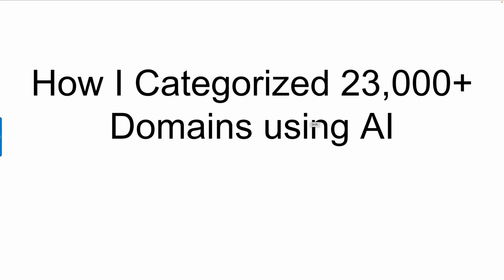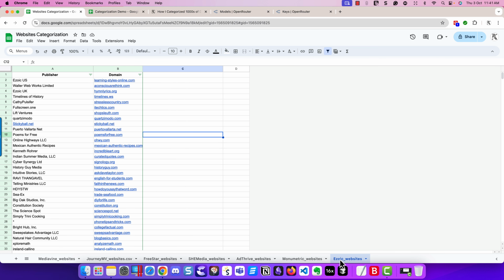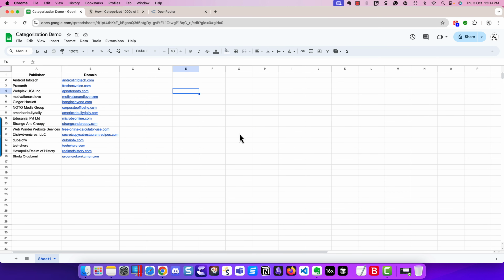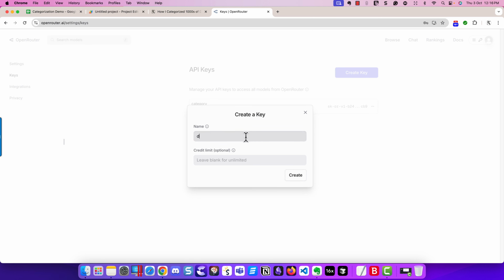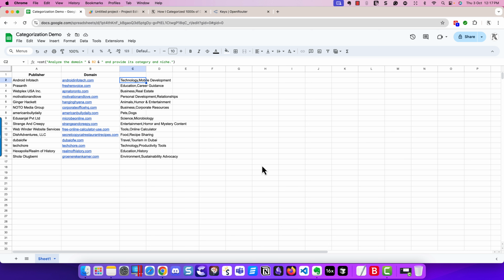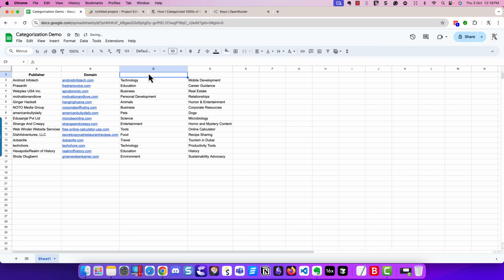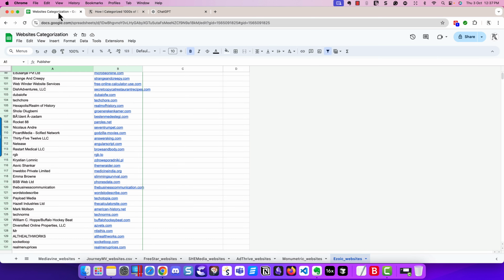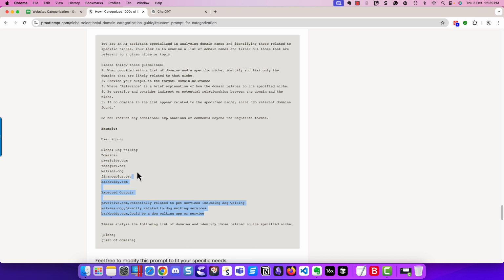I'm Categorizing 1000s of Domains in MINUTES with AI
Learn how to transform your Google Sheets into a smart domain categorizer using AI magic. Perfect for competitor research, collaboration opportunities, and organizing massive website lists. No tech wizardry is required!

In this video, we'll cover:

✅ Setting up the AI categorization function
✅ Using the function in Google Sheets
✅ Networks covered (with download links!)
✅ Interpreting and using the results
✅ Custom prompt for categorization

Whether you're a blogger, marketer, or curious about the digital landscape, this method will be a game-changer for your online strategy.

Chapters:

00:58 - Section 1
02:43 - Section 2
07:26 - Section 3